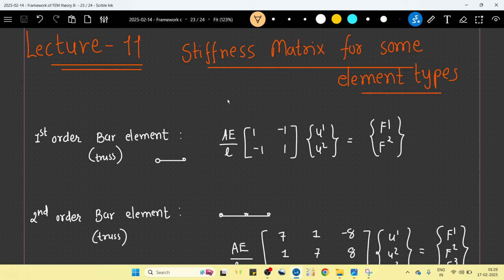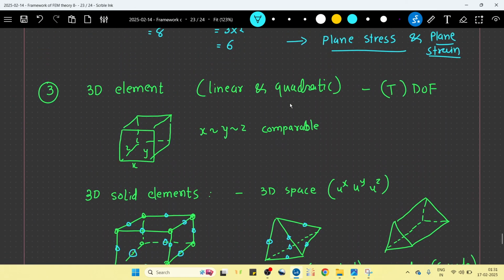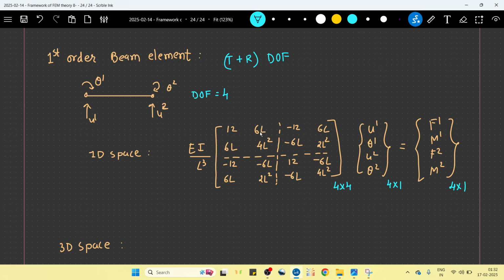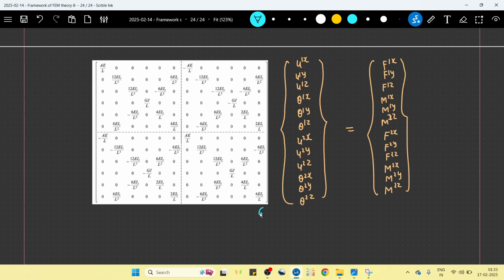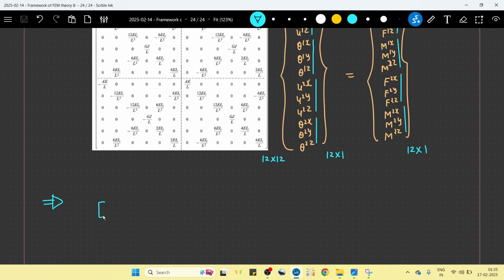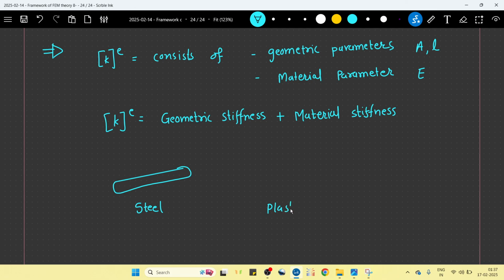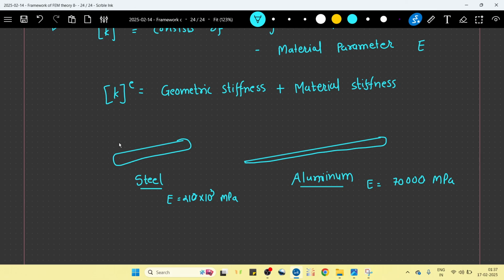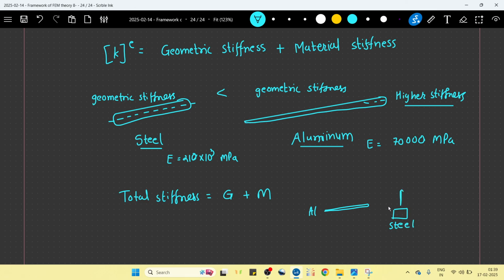Must-know fundamentals of FEA (Lecture 11) - Siffness matrix of different 1D element types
In this video, I will show the element stiffness matrix for some 1D element types. You will know the physical significance of element stiffness matrix.